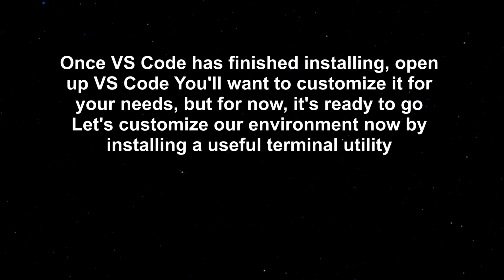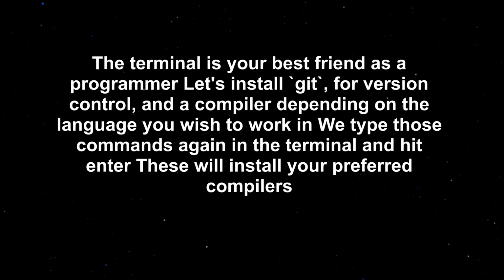How to Set Up Ubuntu for Programming - KevinHowTo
How to Set Up Ubuntu for Programming: This guide is for setting up the Ubuntu environment for coding and software development, providing key installation instructions for editors, compilers, and essential tools. This covers the necessary software to get you started, like VS Code, and terminal tips. Optimize your system with all the essentials to start a new coding project!

00:00 Intro
00:11 Updating the System
00:31 Installing VS Code
00:50 Customizing The Environment
01:15 Testing it Out!